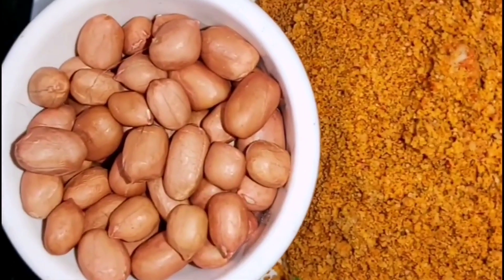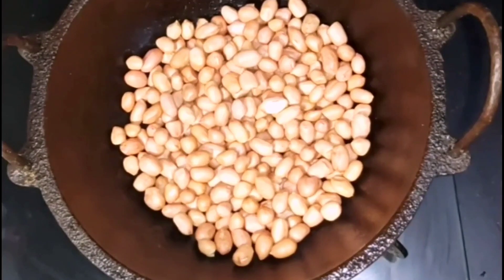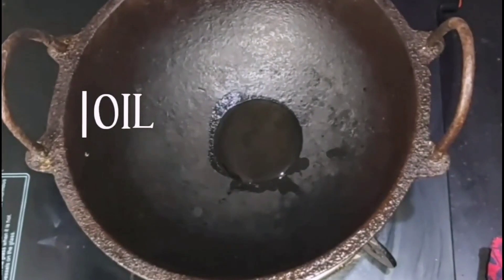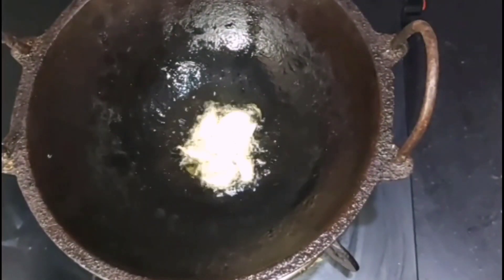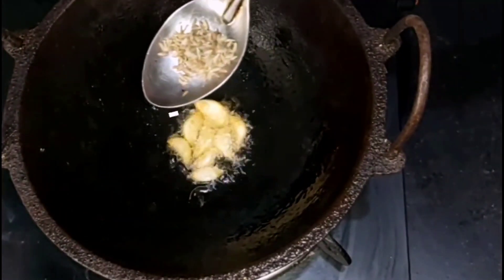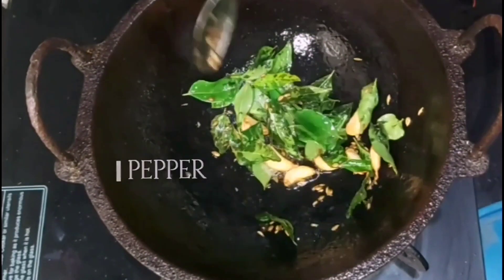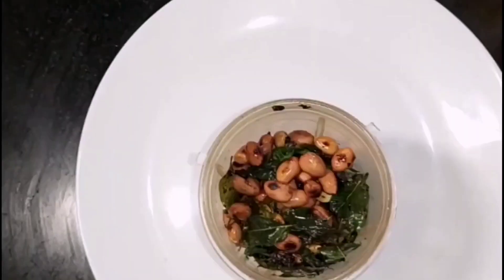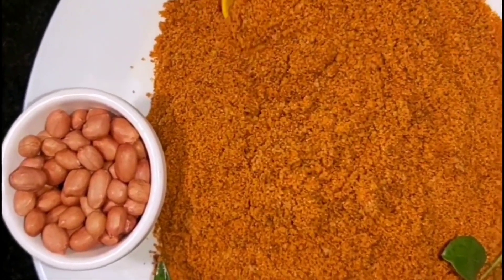ഇങ്ങനെ എല്ലാ വീട്ടിലും ഉണ്ടാക്കി വയ്ക്കണം. 👌🏻